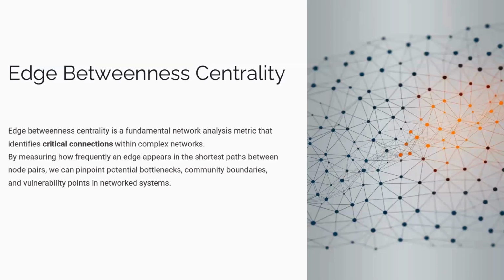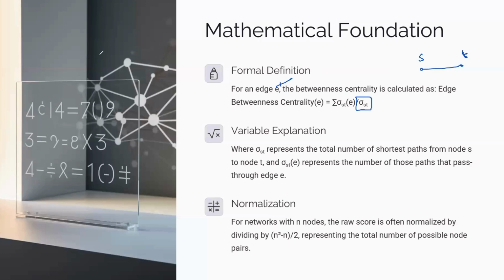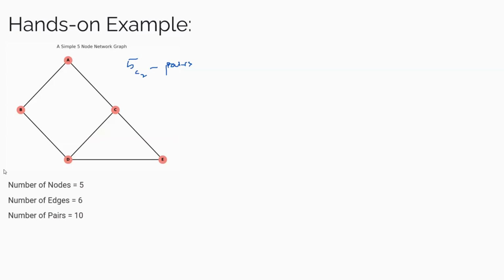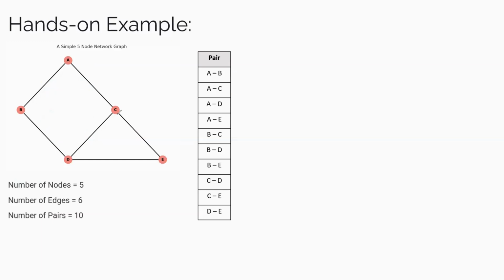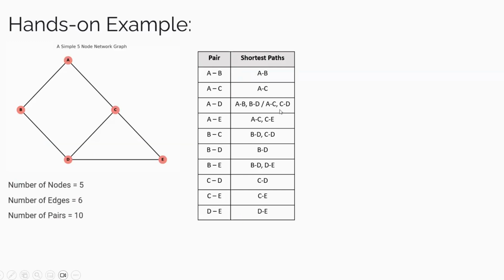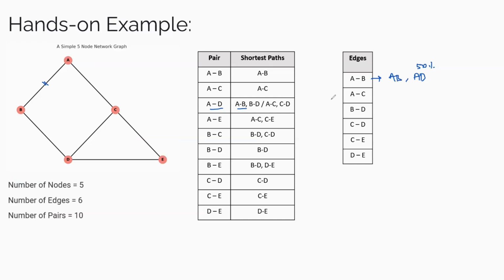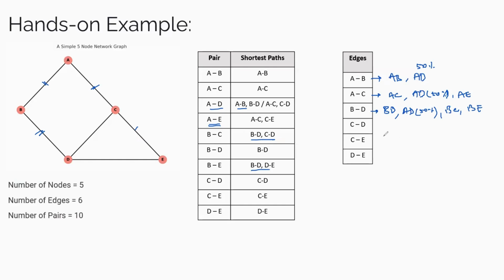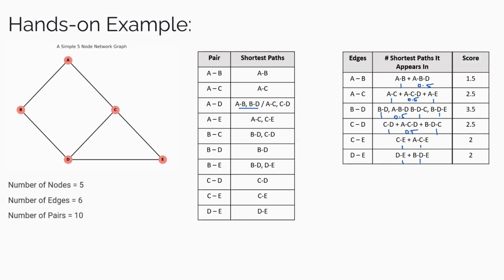Network Analytics - Part8 - Edge Betweenness Centrality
Learn to manually calculate the Edge betweenness centrality to identify the critical connections in the network. Edge betweenness is very essential and used in community detection algorithms.